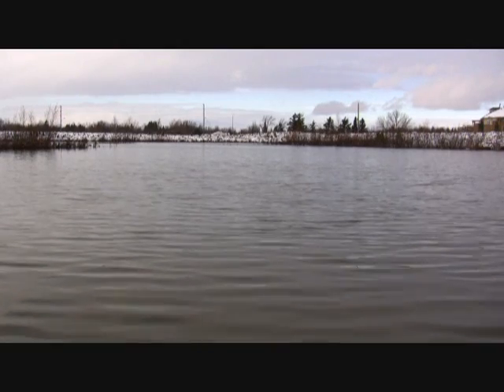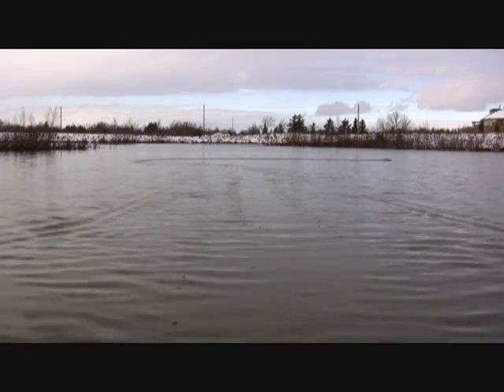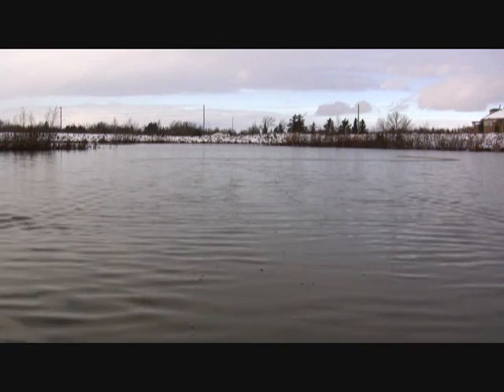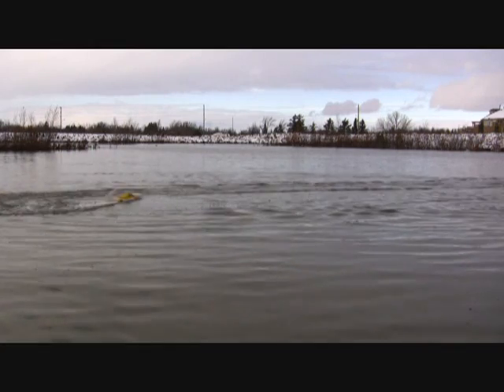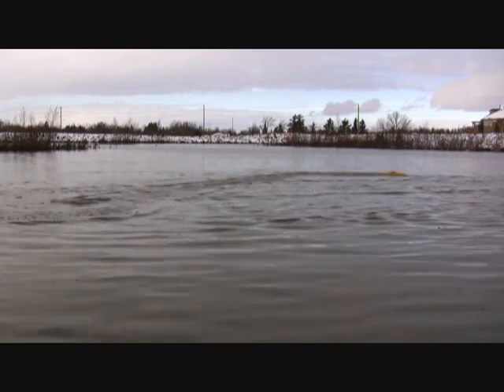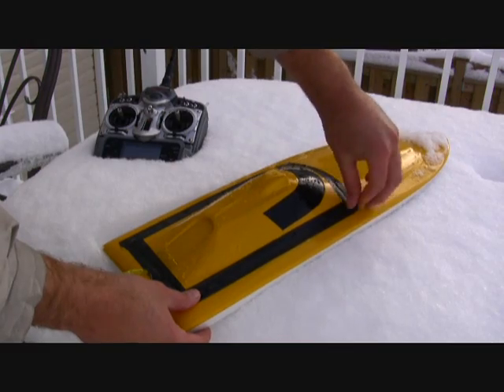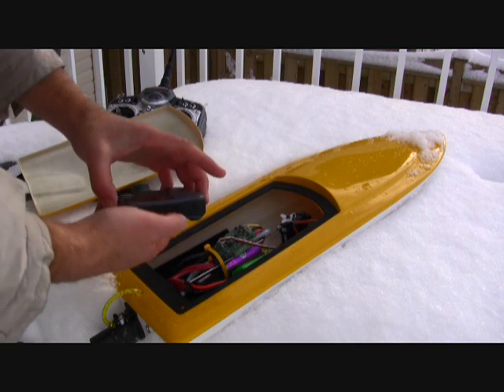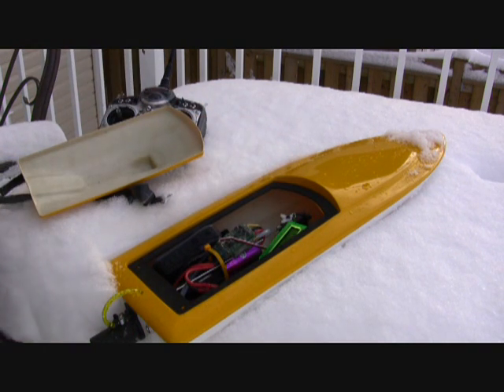Delta jet 25" on 7.4v testing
Soooo... let's see what numbers she pulls.  25" delta hull, 28mm kehrer jet drive, 50amp 2300rpm/kv brushless motor.